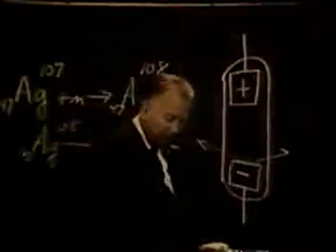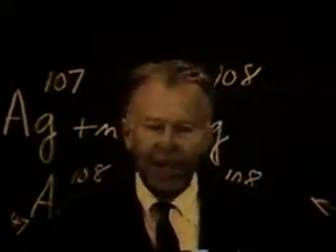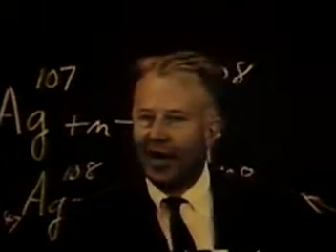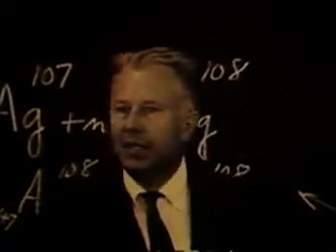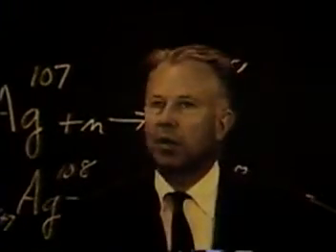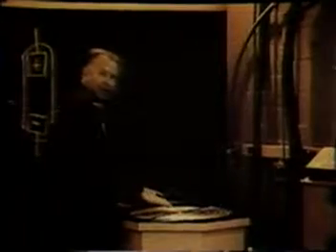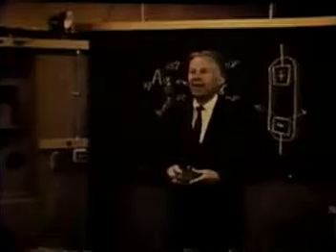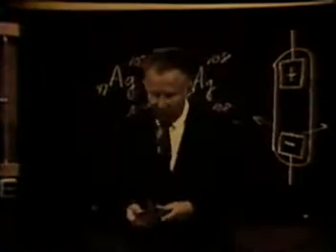Ernest Lawrence explains the Cyclotron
the cyclotron explained, I post this video because I don't think anyone has a copy anymore and pretty sure it is copyright free, and I was told to post it on the web before youtube was out there and could not figure out how back then, will remove the video if there are any issues, video featuring  Earnest Lawrence